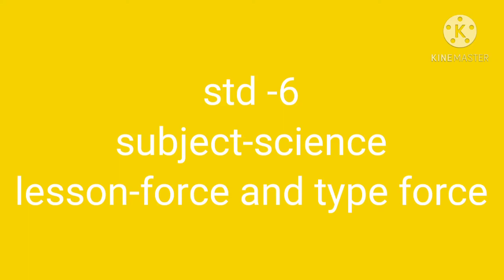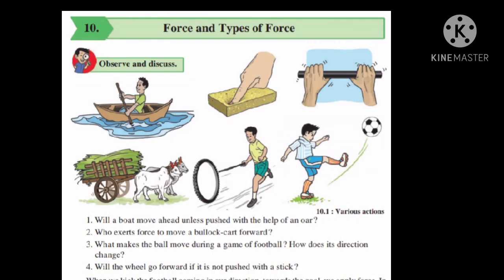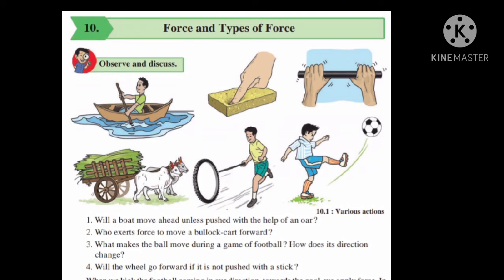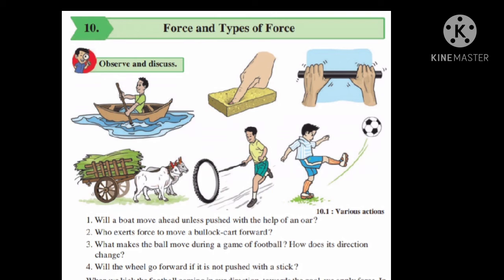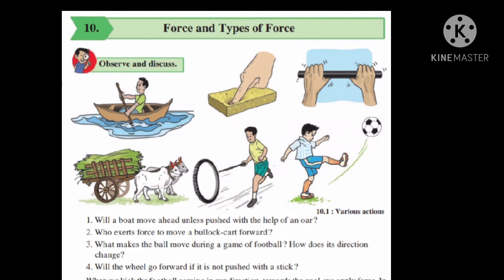force and type of force